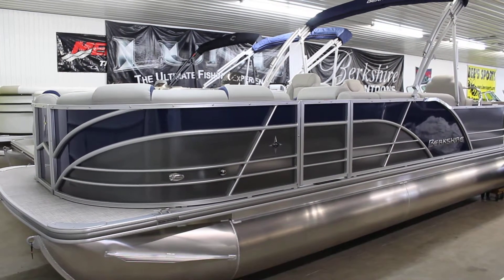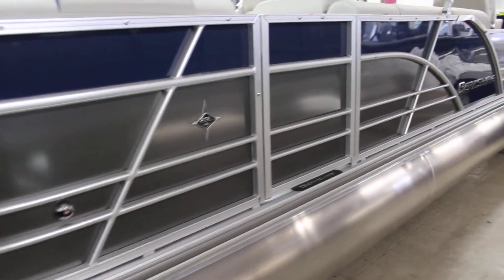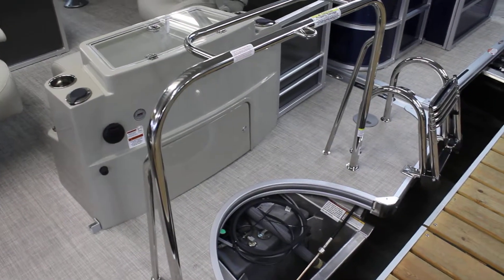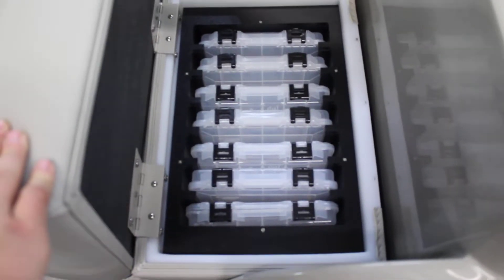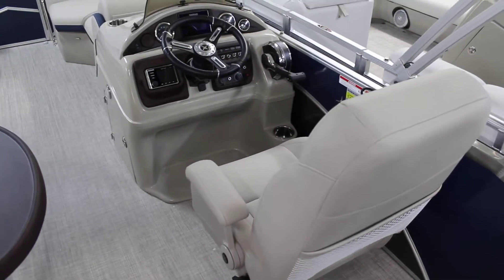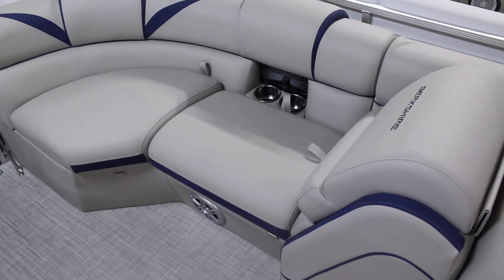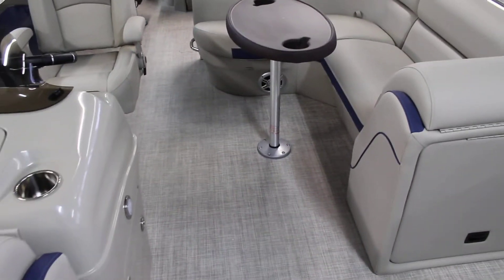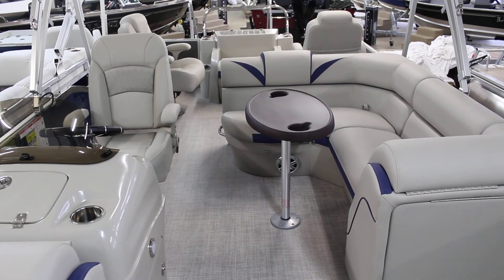2019 Berkshire 23 RFC 2 STS